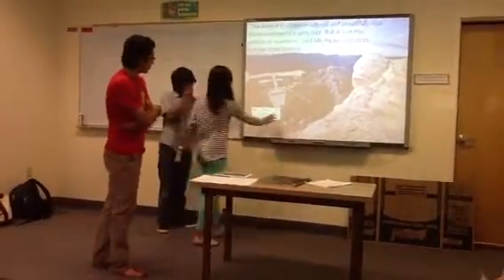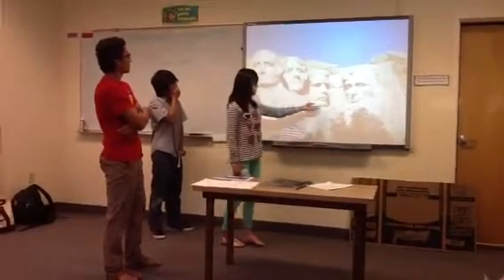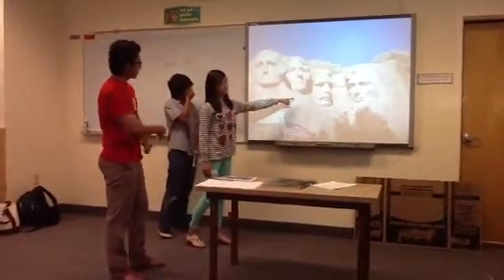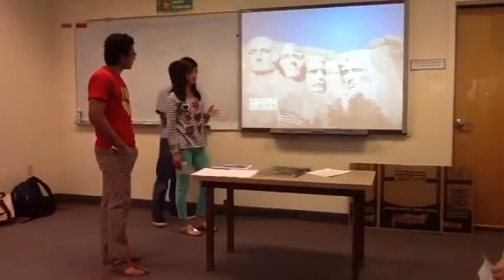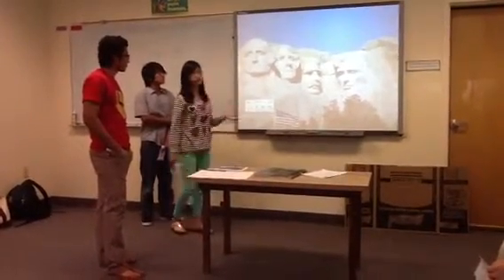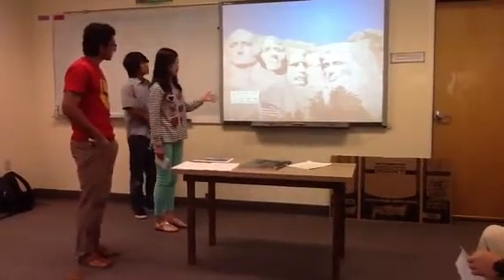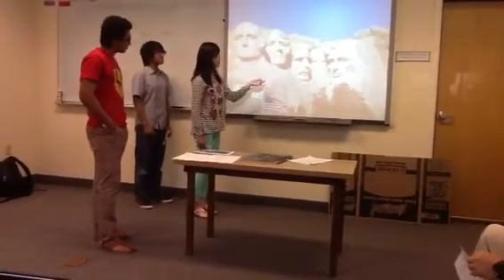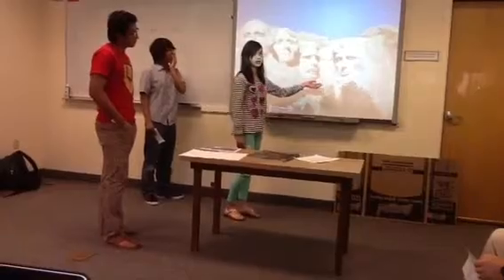Mount Rushmore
ESL presentation at the visitors' center